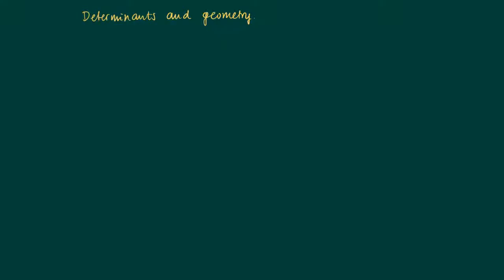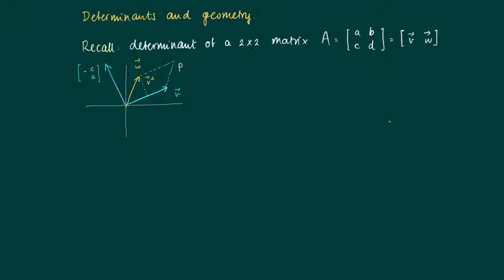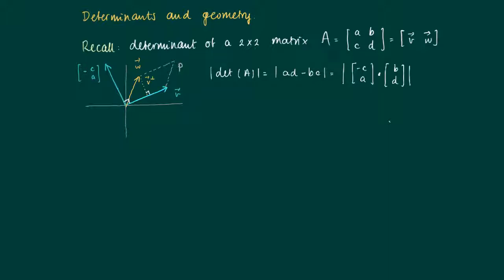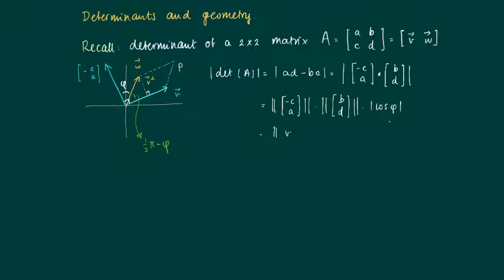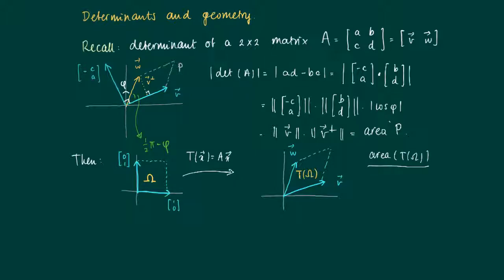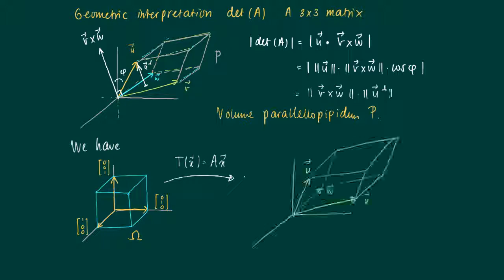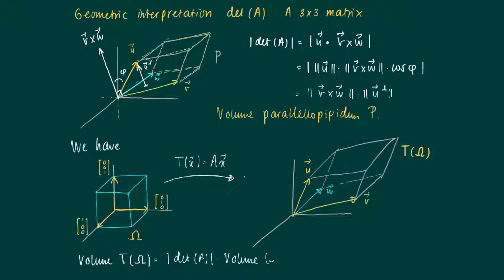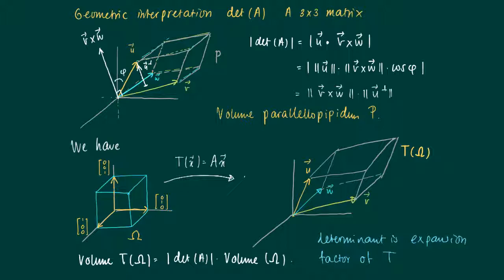Math 2.11.14. Determinant of transformation matrix as expansion factor